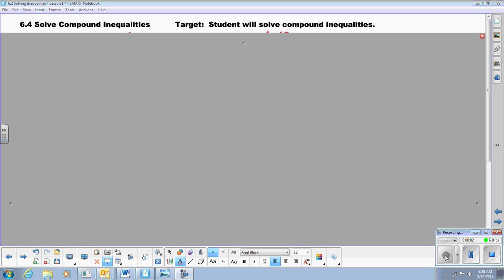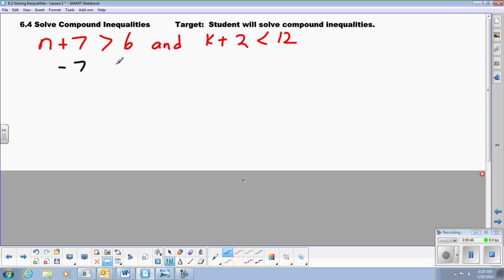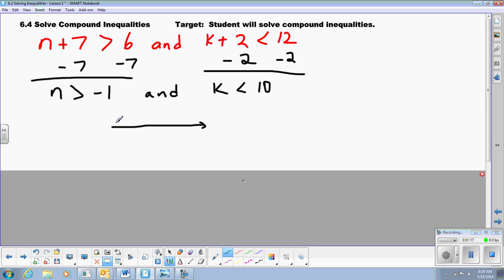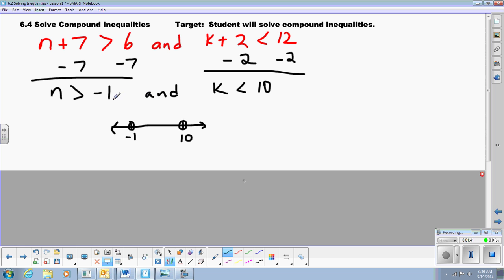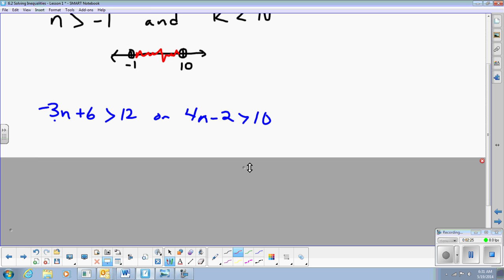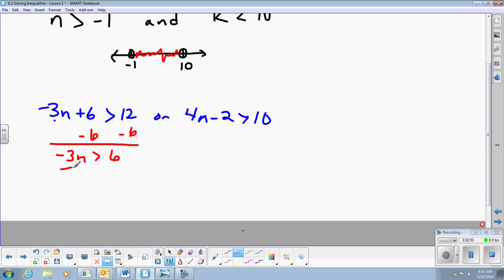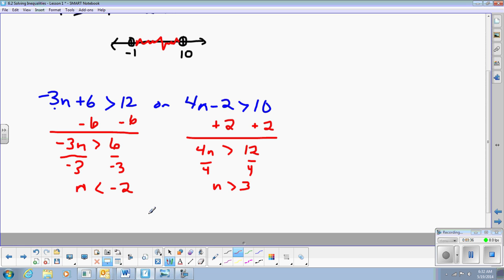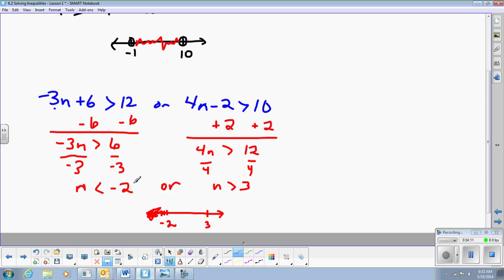Lin Alg 6.4 Solve Compound Inequalities